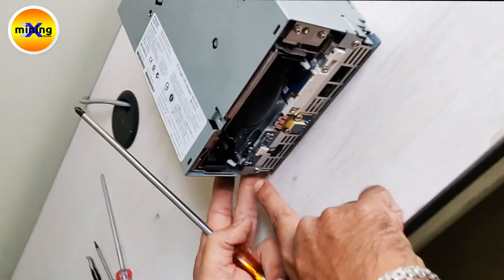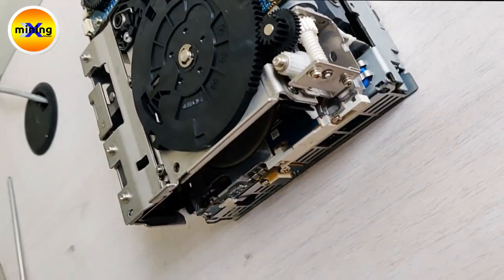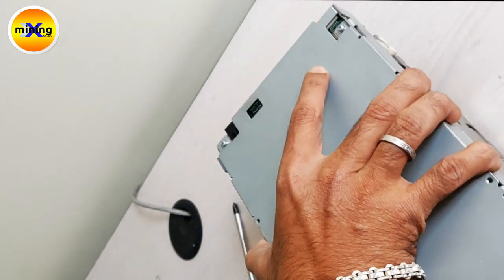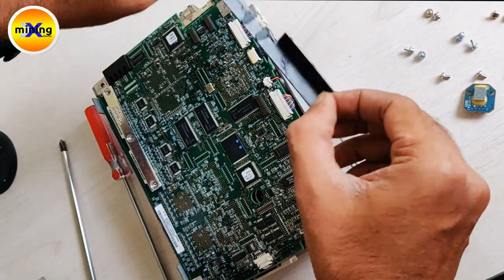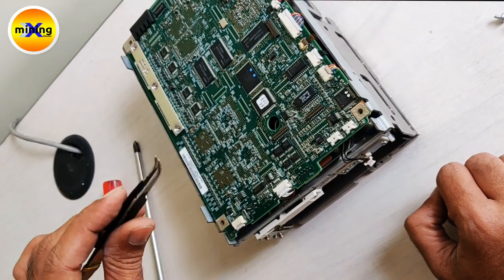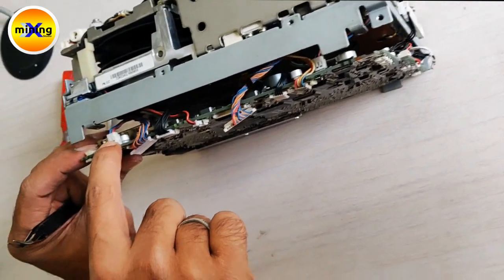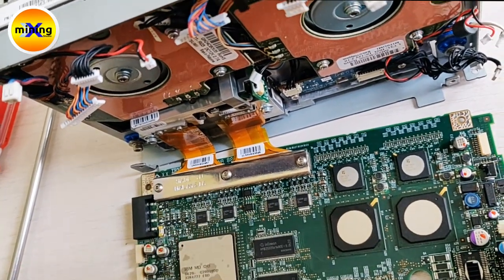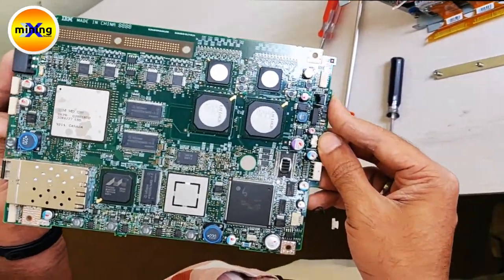How to Disassemble the PCB for IBM LTO-4 Tape Drive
For Complete information of Tape Drive